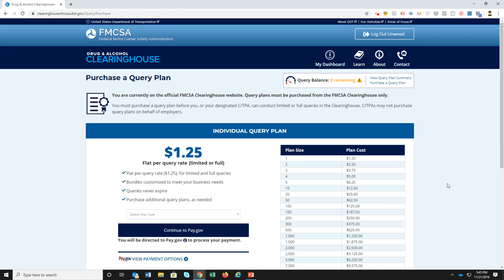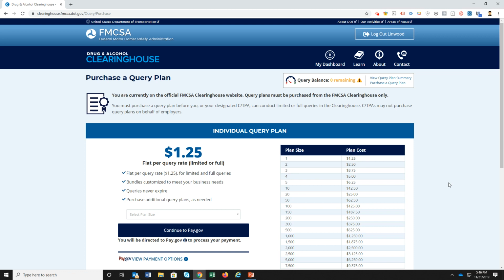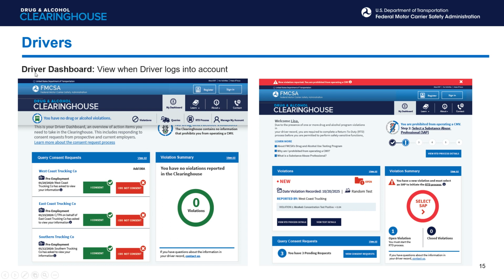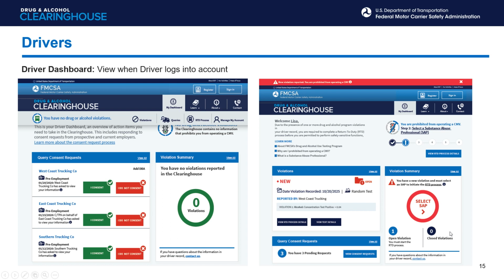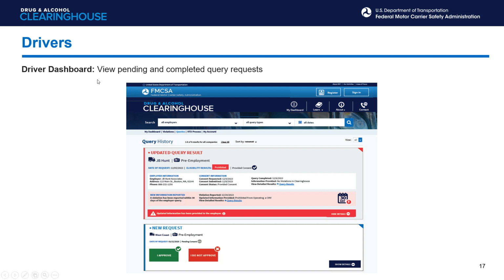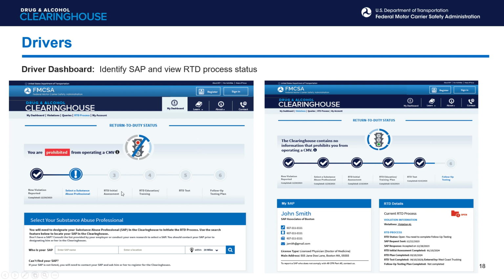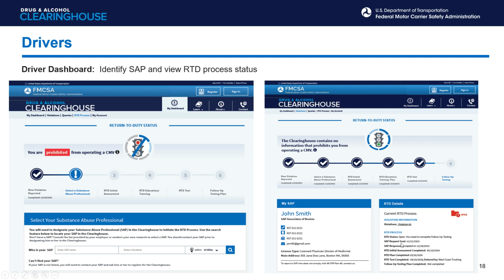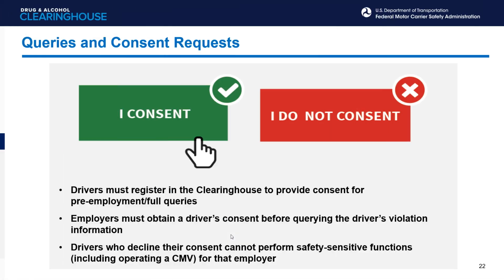FMCSA Clearinghouse - Mandatory New Driver and Annual Queries Start 1/5/2020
When you are required to buy Query's from FMCSA Clearinghouse Database.

Yes, even owner operators must request these on themselves, before you start operating your Motor Carrier and Annually thereafter. Just add to your pre-employment testing program.

Vertical Identity offers Consortium Annual Plans starting at just $85.00 for an O/O and Drug Testing at $55.00 Switch and Save today!